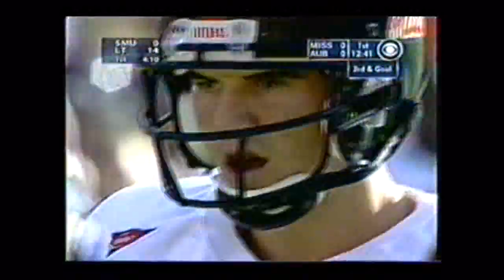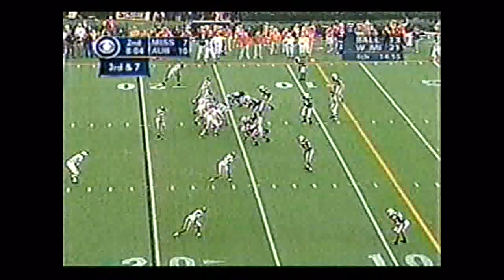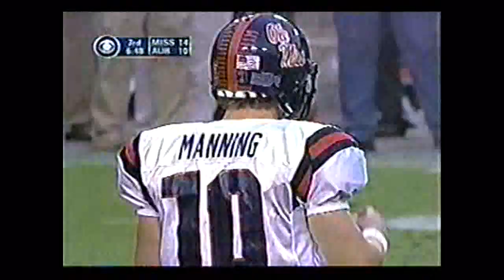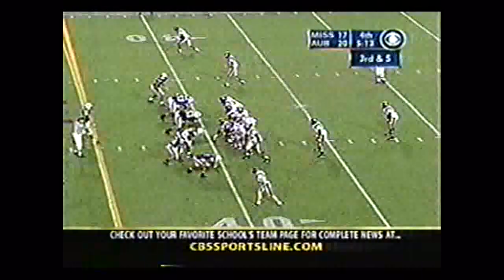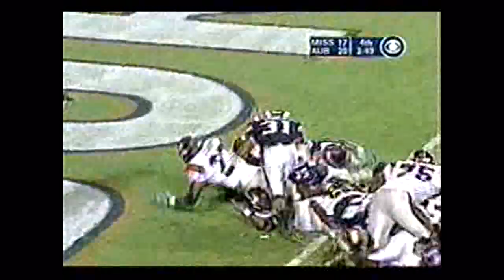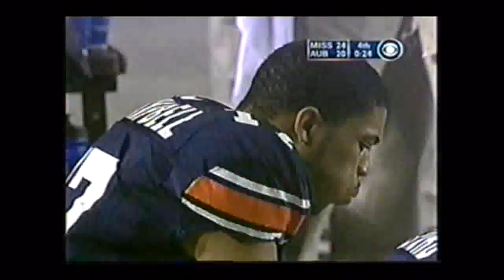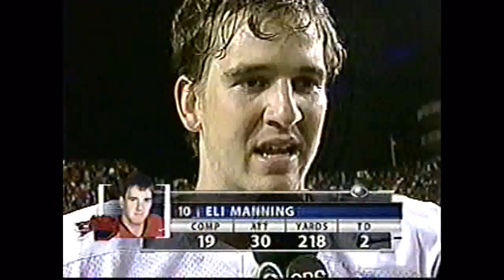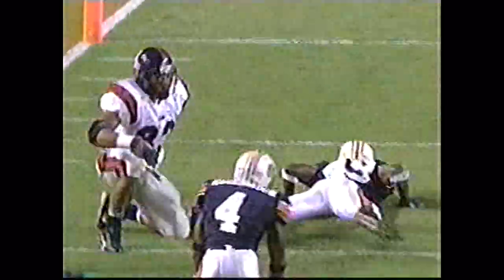Ole Miss vs Auburn November 8, 2003